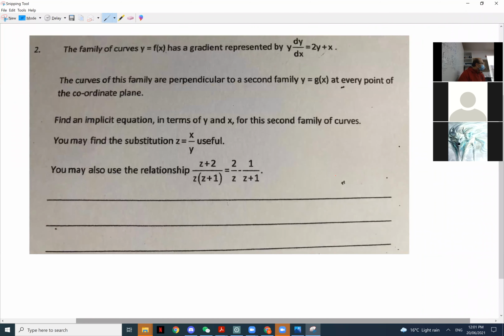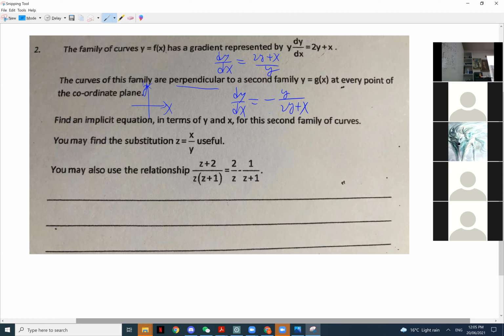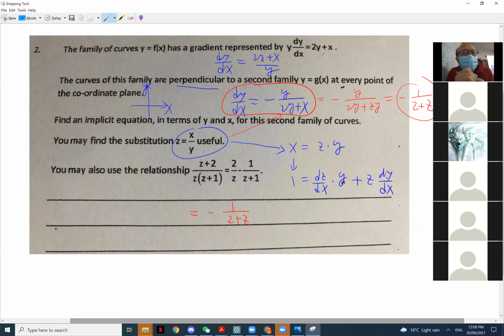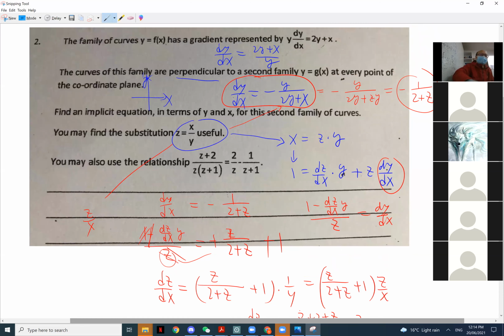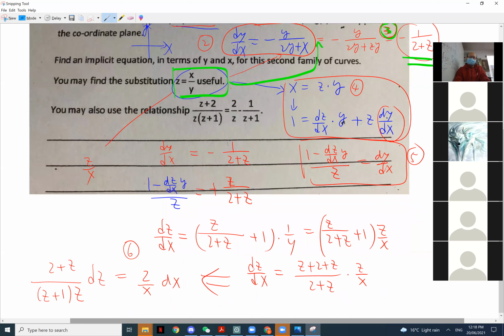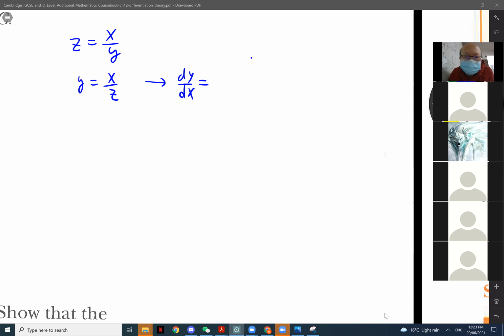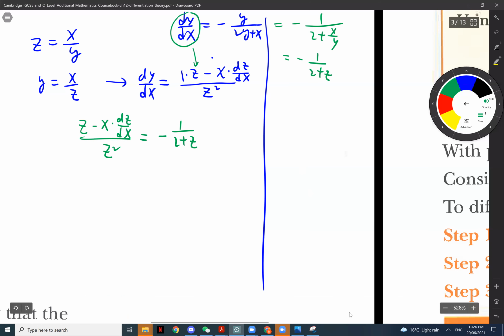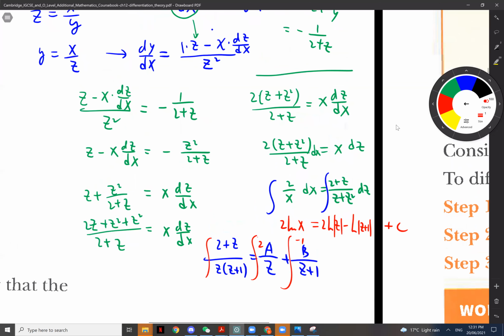sun 12 20-june-2021 NCEA scholarship,calculus:implicit,substitution,partial fraction,homogeneous ODE